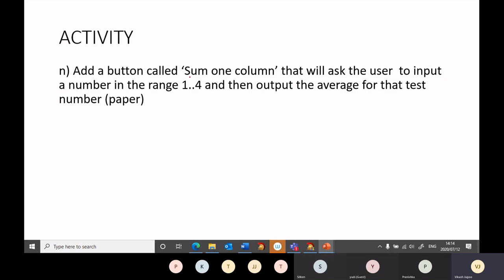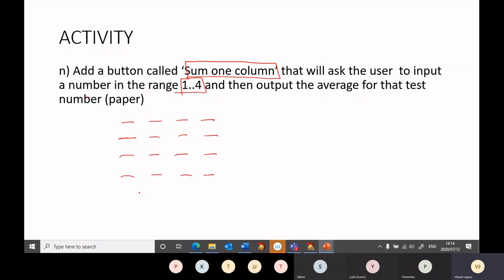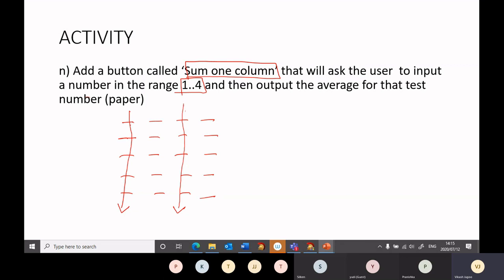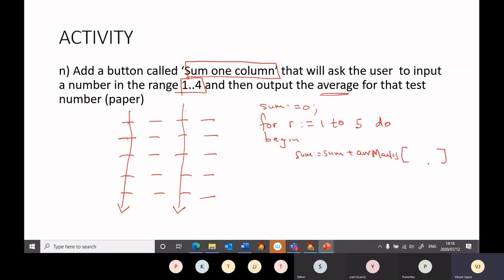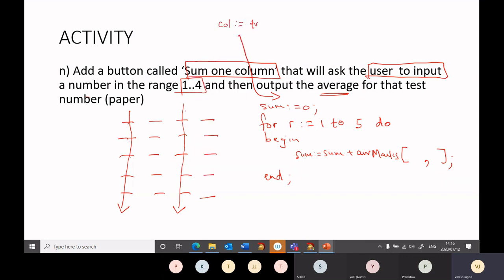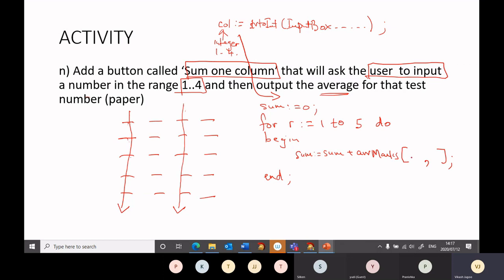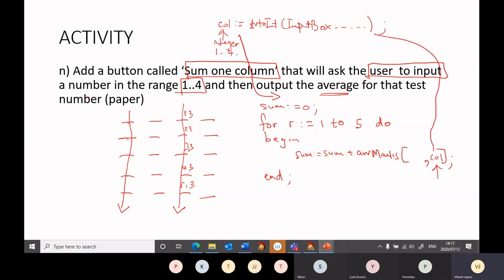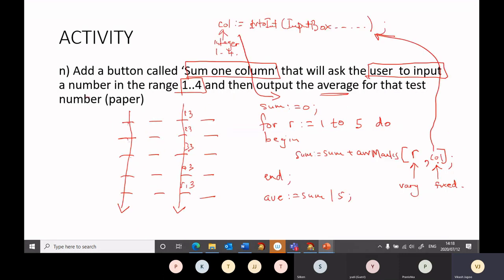How to Sum A Specific Column in A Two-Dimensional Array! | Beginner's Guide To Coding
Sum up a specific column in a 2D array.

Timestamps:
0:00 - Understanding The Question
1:15 - Writing The Program
1:51 - Coding User Input
2:45 - Summing Up A Specific Column